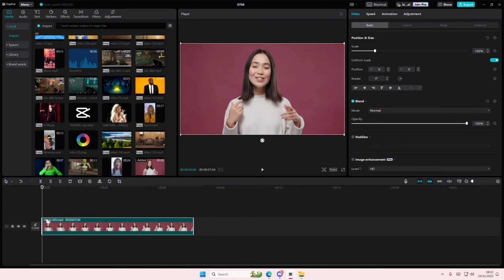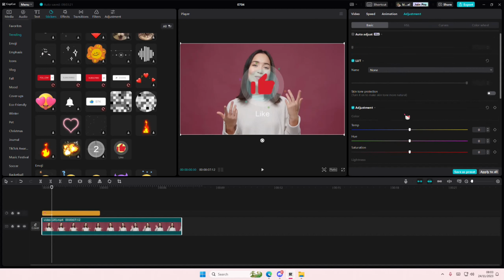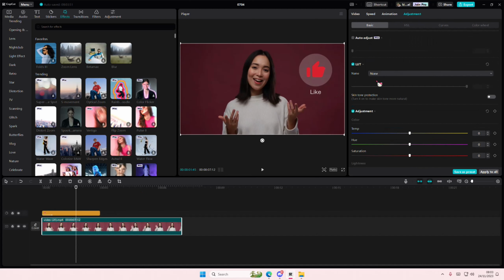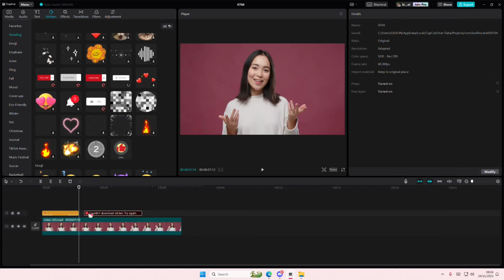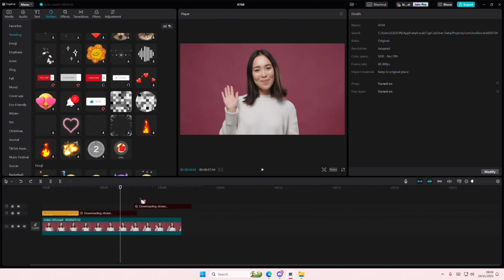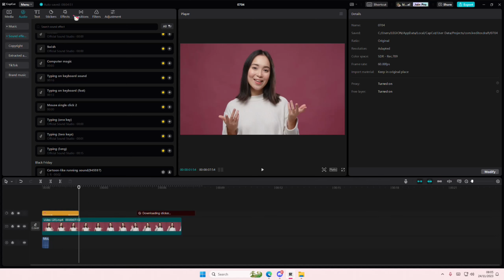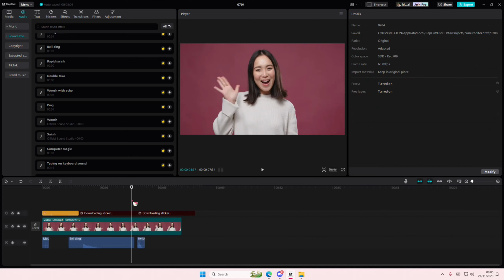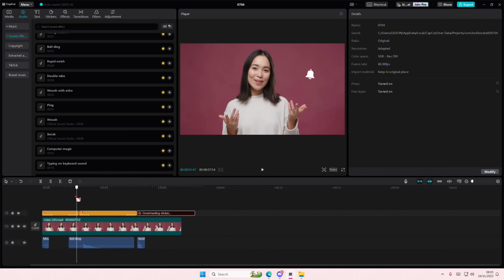~ Upgrade Your Outro Youtube Videos on CapCut PC: Adding Like, Share & Subscribe Buttons! 🚀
Welcome back, creators! 🚀 If you've been searching for a way to elevate the conclusion of your videos and boost engagement, you're in the right place!

Are you ready to take your outros to the next level? Learn the step-by-step process of enhancing your outros with captivating elements that keep your audience hooked until the very end.

🌟 Master the Basics:
We'll ensure you get a crystal-clear view of the stickers for a seamless editing experience.

✨ Animate with Flair:
Unleash the power of animations! Follow along as we demonstrate the magic of animations, including the bounce in and bounce out effects.

🔥 Add Sound Effects:
Enhance the user experience by incorporating audio effects. Your audience will not only see the difference but hear it too!

💡 Troubleshooting Tips:
Encountering download issues? We've got you covered with troubleshooting tips to ensure a smooth process. Don't let technical glitches hold you back from creating an outstanding outro.

Thank you for tuning in! Have questions or want to share your outro creations? Drop them in the comments below. Keep creating, and we'll catch you in the next video!